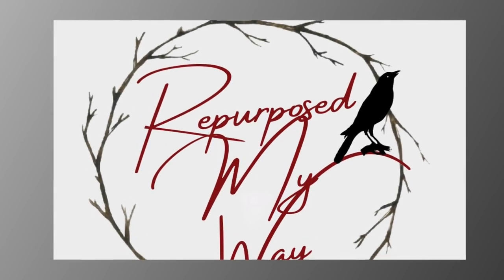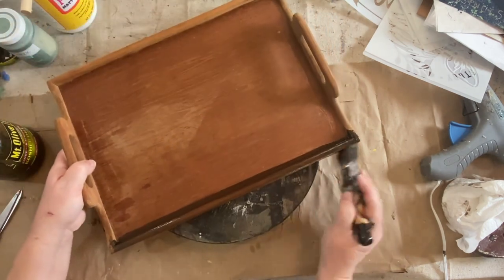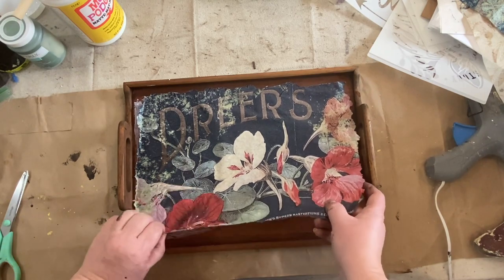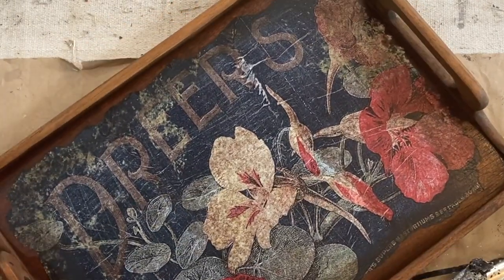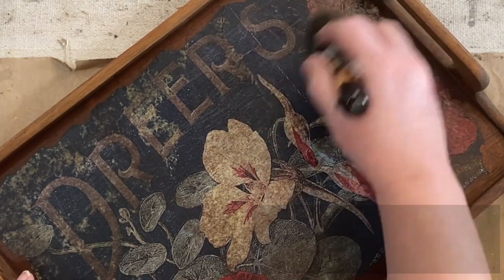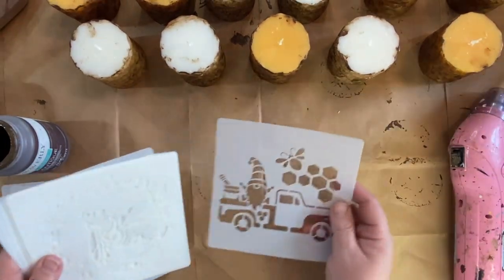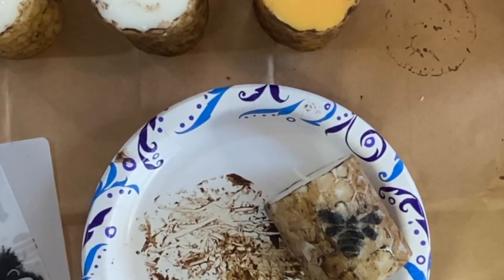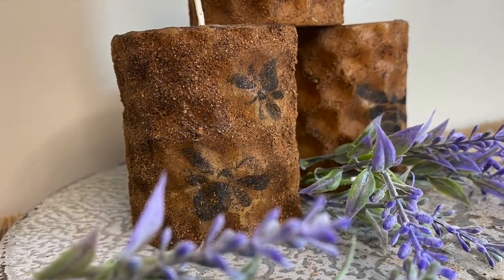DIY Grubby Candles | Primitive Bee Honey Comb Candle | Decoupage Vintage Tray Makeover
Using DIY grubby mix for a grubby candle Primitive Bee Honey Comb Candles | Decoupage Vintage Tray Makeover

For Friend Mail:
Temu -